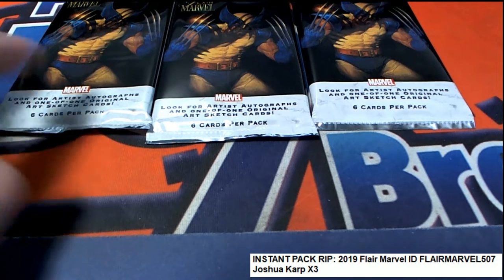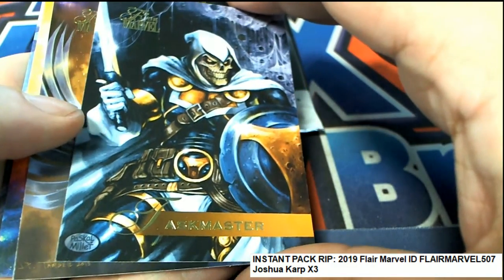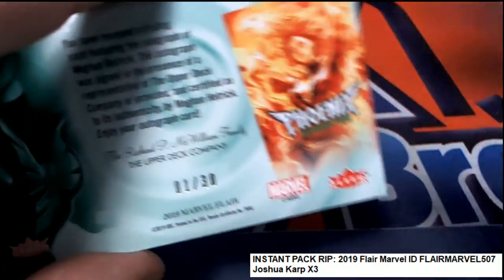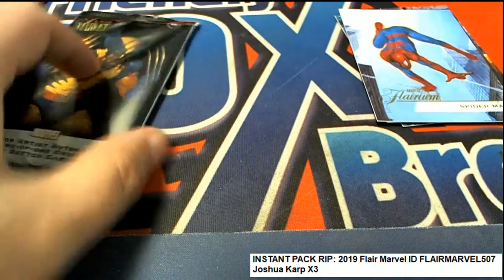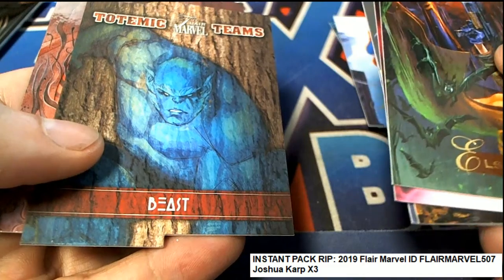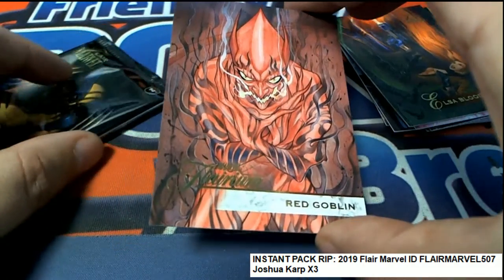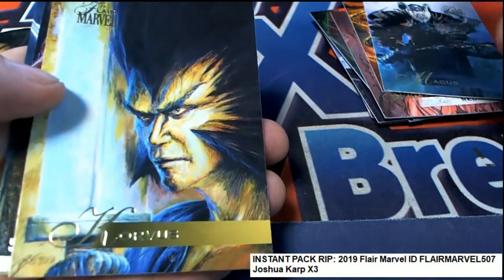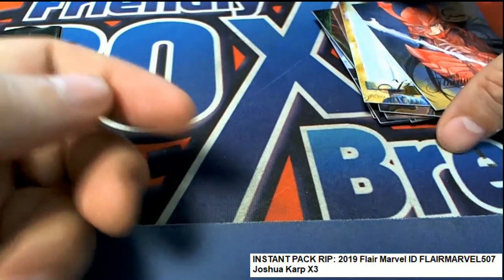2019 FLAIR MARVEL Joshua K's Packs ID FLAIRMARVEL507